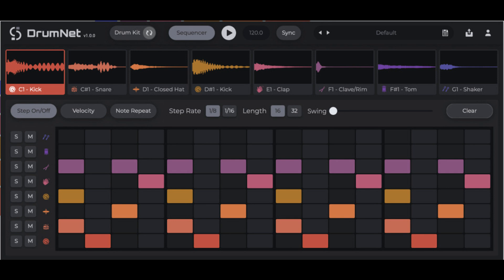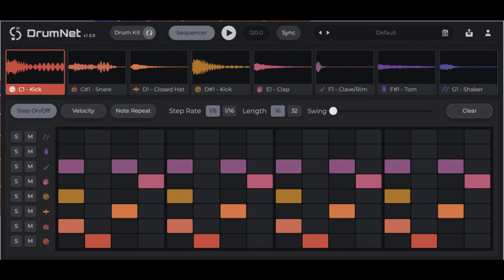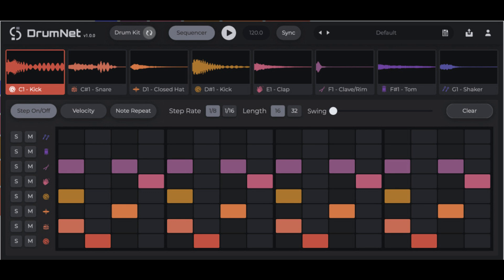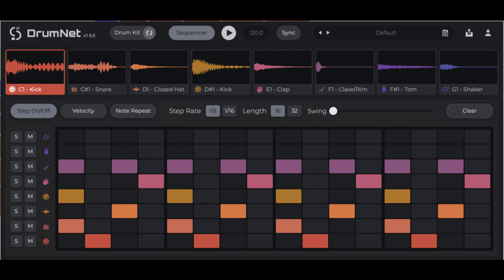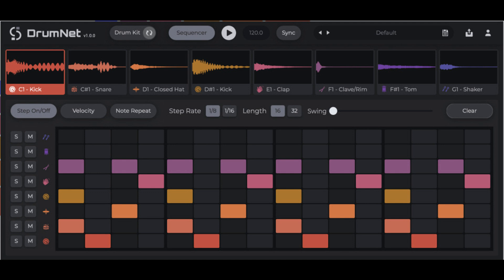Session Loops releases DrumNet - AI-Powered Drum Machine with Infinite Sample Generation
Session Loops has announced the launch of DrumNet, an AI-powered drum machine with infinite sample generation. The plugin is designed to help musicians and producers create unique drum samples and beats with ease.

The AI-powered drum machine plugin uses advanced algorithms to generate an infinite number of drum samples, allowing users to create unique samples and patterns that are not possible with traditional drum machines. The plugin also includes a range of features such as a step sequence and variety of effects to help users create their own drum sounds.

Intro Price: $49 until April 30th, 2023 (Reg. $69).

DrumNet is available now for VST3 and Audio Unit. All features can be tried out for free except export.